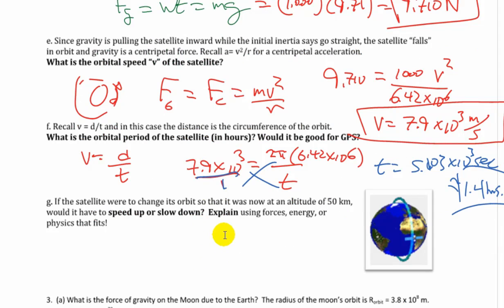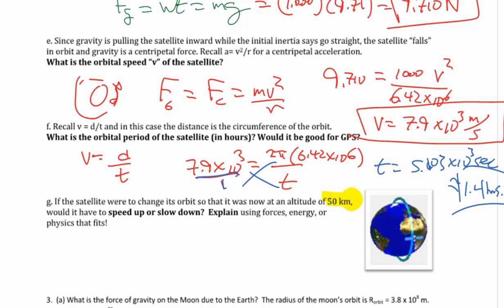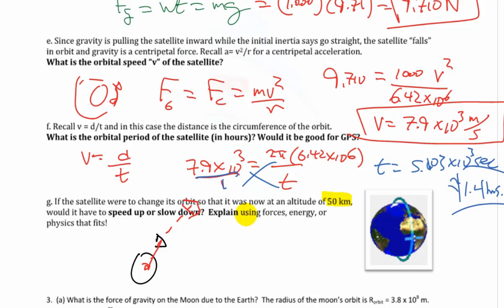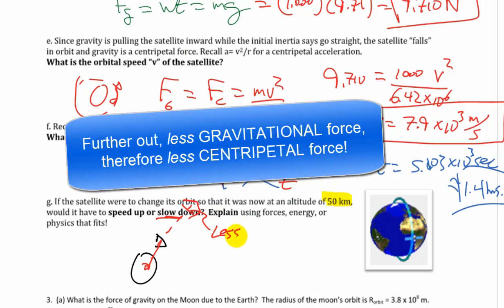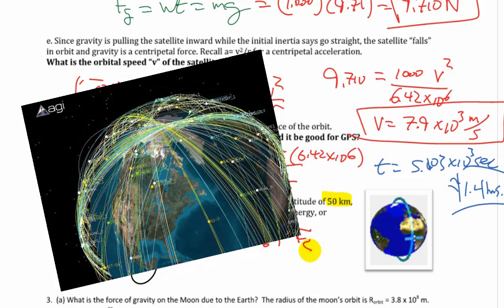Application of Gravitys Force Part 5